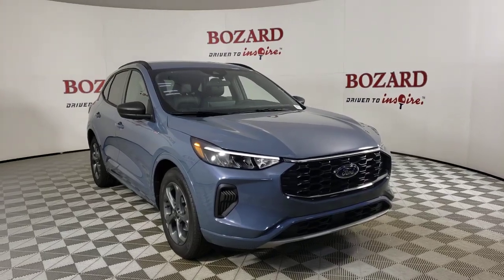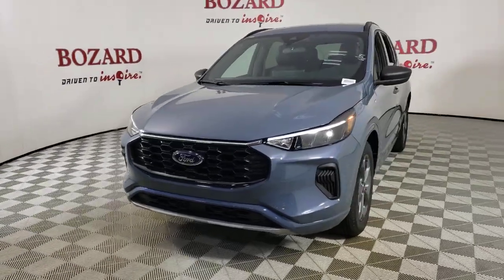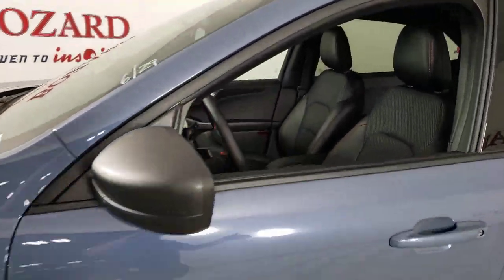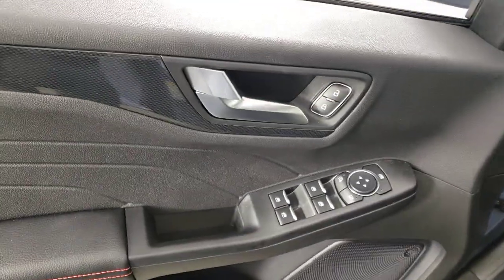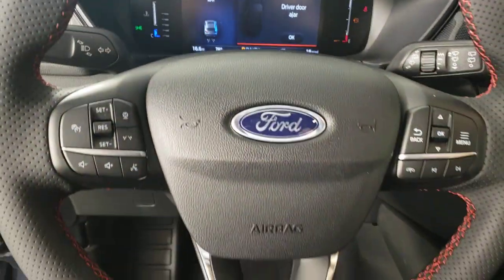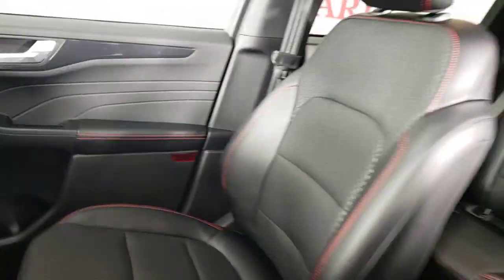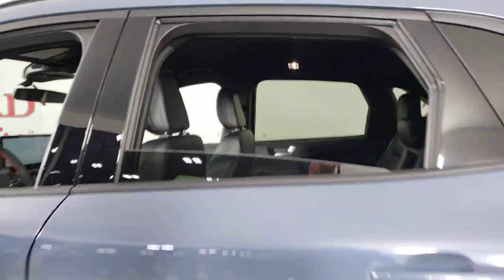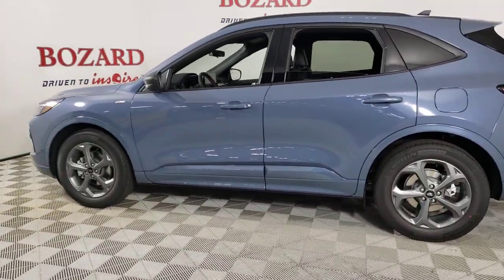2023 Ford Escape Jacksonville, Daytona Beach, Orlando, St. Augustine, Near Me FL 233074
Vapor Blue New 2023 Ford Escape ST-Line available in Jacksonville, Florida at Bozard Ford Lincoln. Servicing the Daytona Beach, Orlando, St. Augustine, Near Me, FL area.